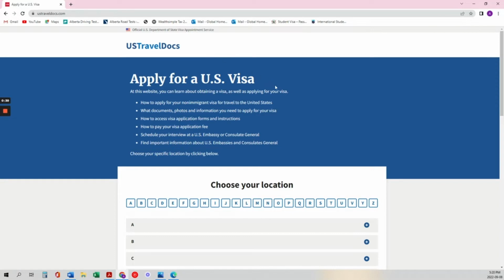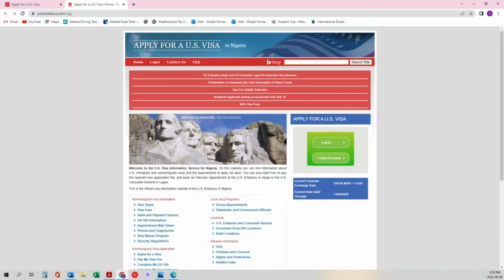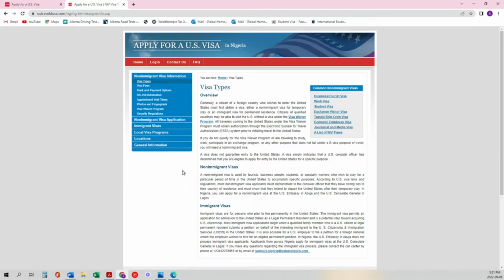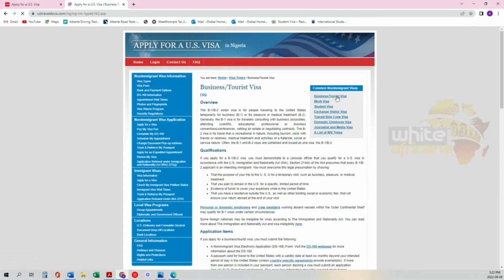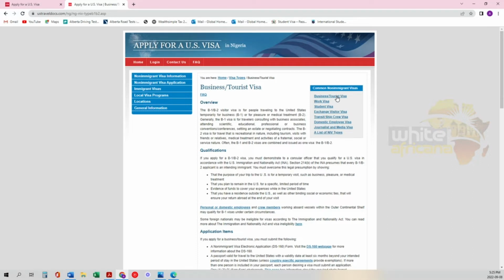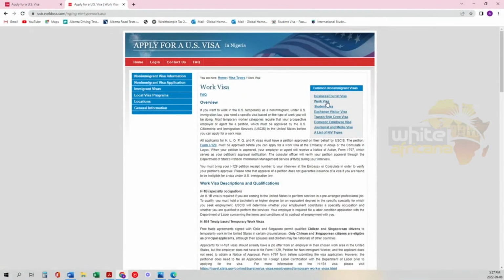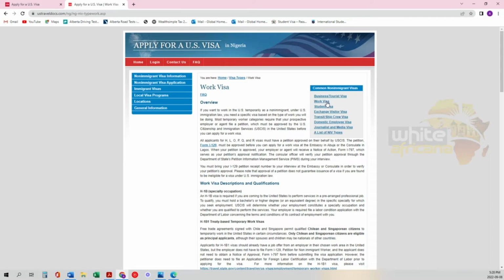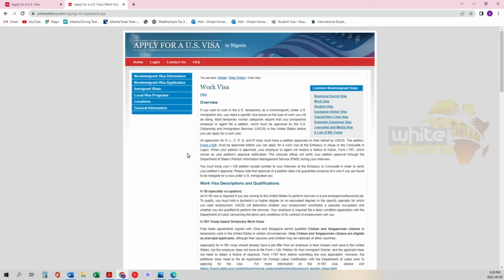Different USA Visas and what to apply for.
Join me as I help you understand the difference between Business/Tourist Visa, Student Visa and Work Visa!  Don't be Misled and Pressured by Travel Agents and do the process yourself.  I'm here every step of the way.

Nonimmigrant Category
A nonimmigrant visa is used by tourists, business people, students, or specialty workers who wish to stay for a particular period of time in the United States to accomplish specific purposes. According to U.S. visa laws and regulations, most nonimmigrant visa applicants must demonstrate to the consular officer that they have strong ties to their country of residence and must show that they intend to depart the United States after their temporary stay.